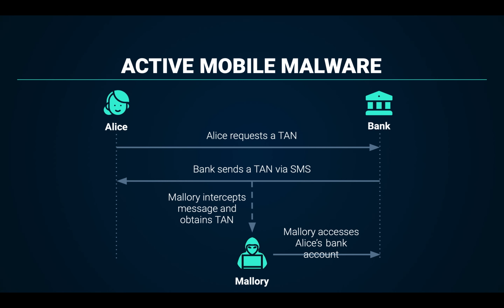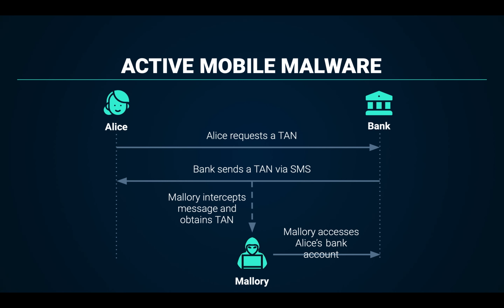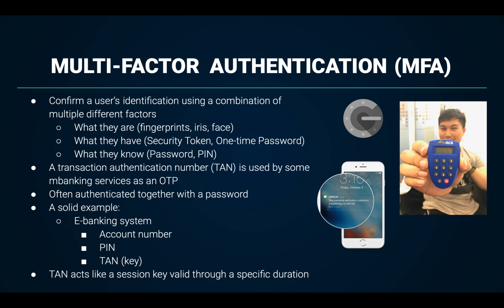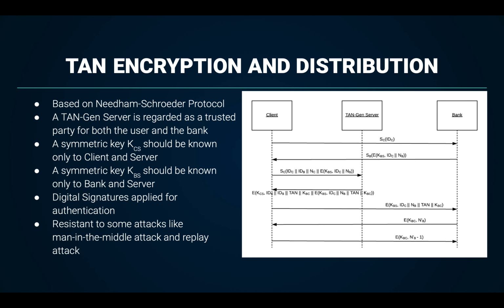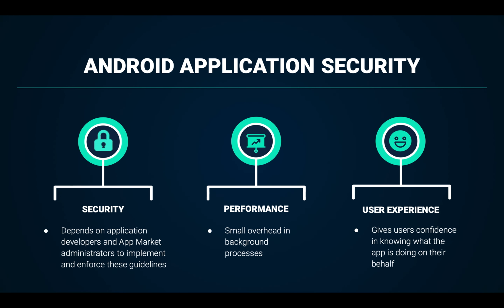[Group 37] COMP90043 Presentation Video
The video is submitted as the presentation of the Research Project, COMP90043 Cryptography and Security, The University of Melbourne. We are group 37 whose members are Reyna Tan, Margareta Hardiyanti and Wenzhou Wei.